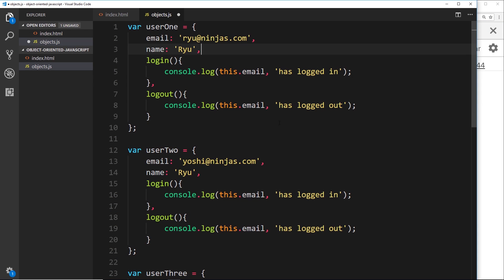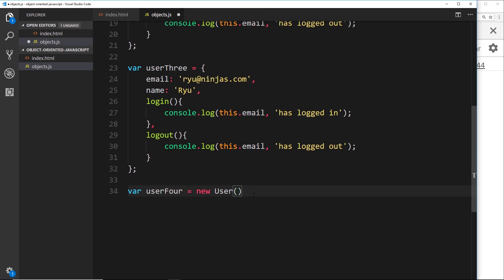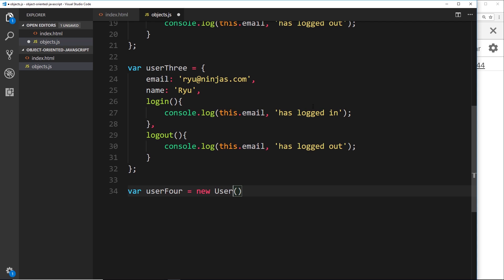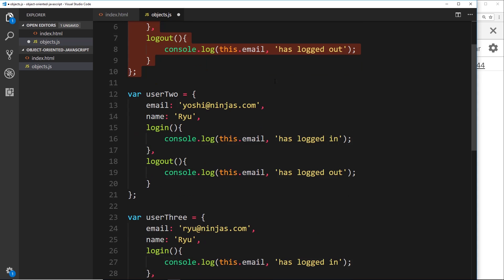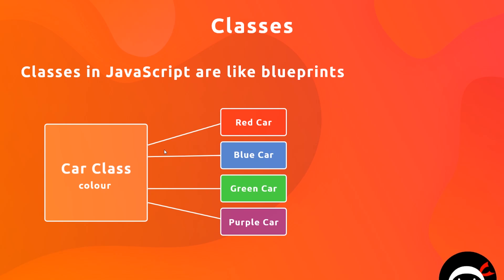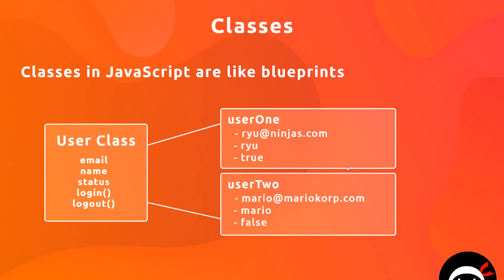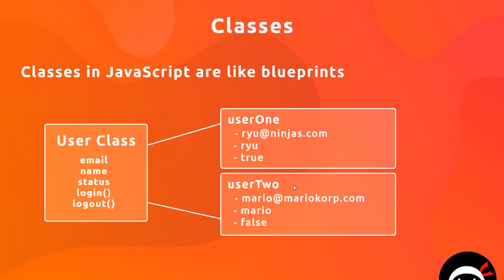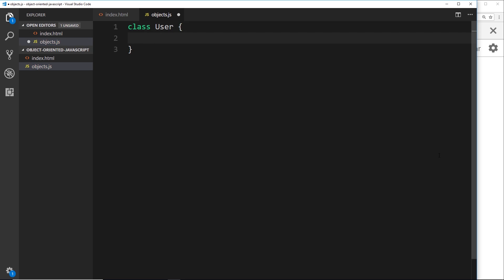Object Oriented JavaScript Tutorial #4 - Classes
Hey gang, in this Object Oriented JavaScript tutorial, we'll take a look at classes and why we'd use them. JavaScript classes can be used to easily create objects of a specific type/class. Although classes don't technically exist in JS, the class keyword emulates the idea of having classes.